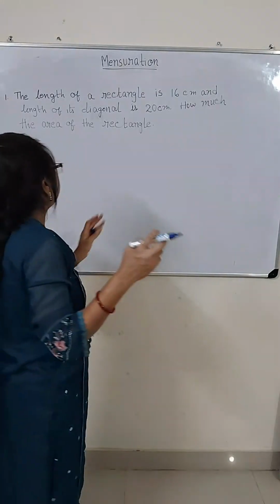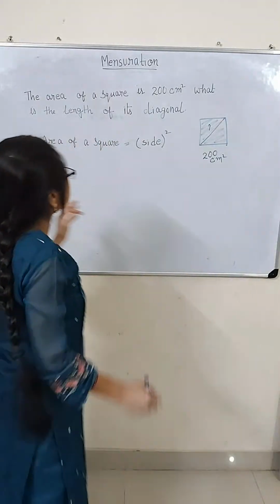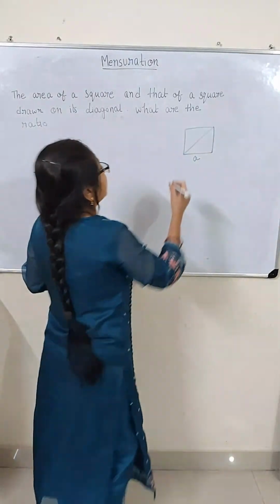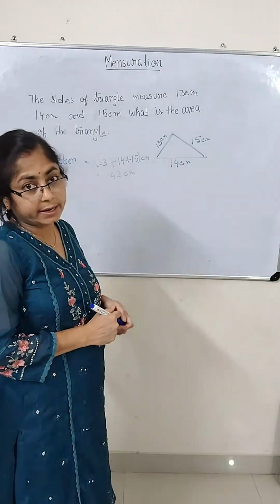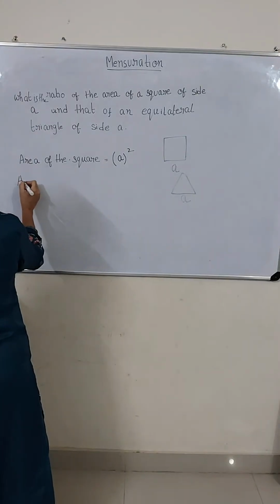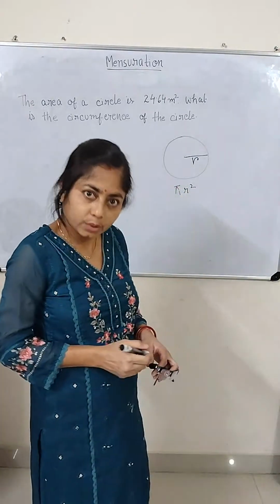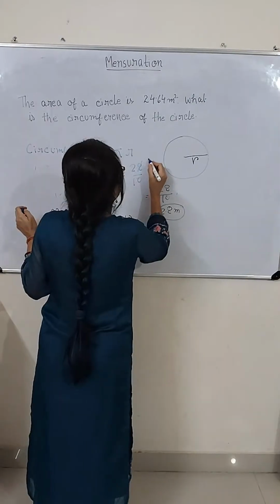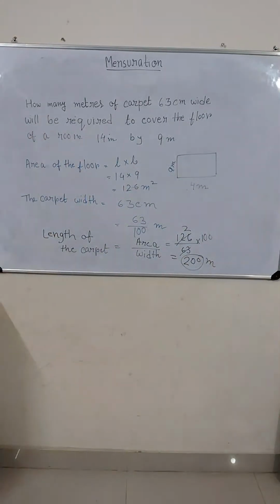Top 10 Important Mensuration Questions for Your Exam Prep for class 7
Struggling with mensuration formulas and concepts? Ace your upcoming exams with our "Top 10 Important Mensuration Questions for Your Exam Prep" video! We break down essential mensuration problems, covering area, perimeter, volume, and surface area of various 2D and 3D shapes. Master the formulas for circles, triangles, squares, rectangles, cones, cylinders, spheres, and more. This video is your ultimate guide to understanding and solving mensuration questions efficiently, ensuring you gain the confidence needed to excel.

In this comprehensive tutorial, you'll learn how to tackle common mensuration challenges and improve your problem-solving skills. We cover everything from basic calculations to more complex scenarios, providing clear explanations and step-by-step solutions. Perfect for students preparing for competitive exams, school tests, or any academic assessment requiring a strong grasp of mensuration.

Key Takeaways:

✅ Master Mensuration Formulas: Unlock the secrets to calculating areas, perimeters, volumes, and surface areas of fundamental geometric shapes.
✅ Solve Complex Problems: Learn effective strategies for approaching and solving challenging mensuration questions with ease.
✅ Understand Key Concepts: Gain a deep understanding of mensuration principles, including properties of shapes like circles, triangles, squares, rectangles, cones, cylinders, spheres, and cubes.
✅ Exam-Ready Techniques: Discover tips and tricks to solve problems faster and more accurately under exam pressure.
✅ Visual Learning: Benefit from clear visual aids and step-by-step breakdowns of each question.
✅ Boost Your Score: Equip yourself with the knowledge and skills to significantly improve your performance in your exams.

Don't let mensuration questions intimidate you! Watch this video, practice along, and transform your understanding of geometry. Perfect for students in classes 7, 8, 9, 10, and beyond, as well as those preparing for entrance exams like JEE, CAT, SSC, and other competitive tests.

If you found this video helpful, please give it a thumbs up 👍, share it with your classmates, and leave a comment below with any questions you have or topics you'd like us to cover next!

🔗 Helpful Resources:
[Link to Mensuration Formula Sheet]
[Link to Practice Problems PDF]

mensuration questions, mensuration formulas, math exam prep, important mensuration questions, mensuration questions for class 10, geometry mensuration problems, how to solve mensuration problems for exam, best way to prepare mensuration for exam, mensuration previous year questions for exam